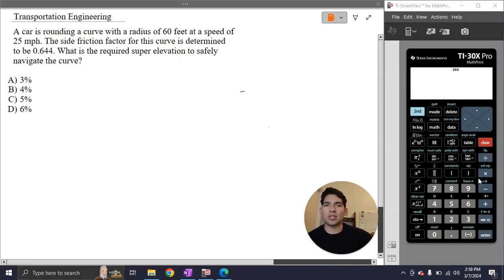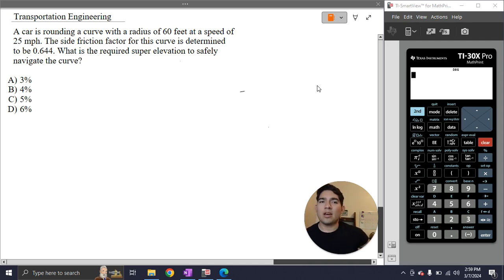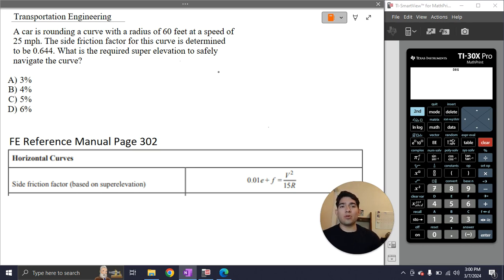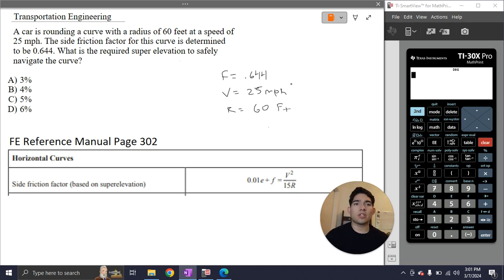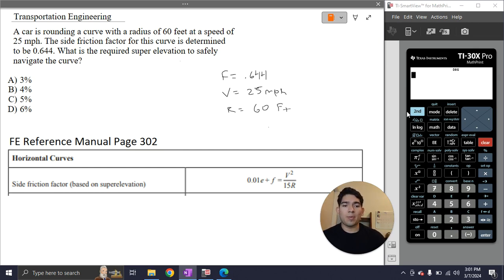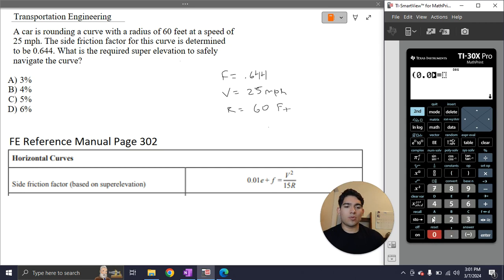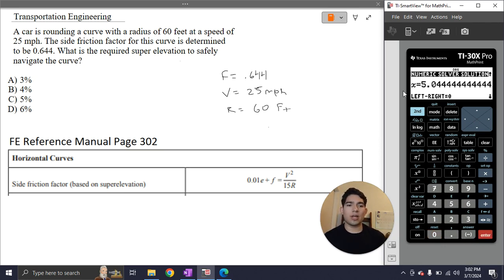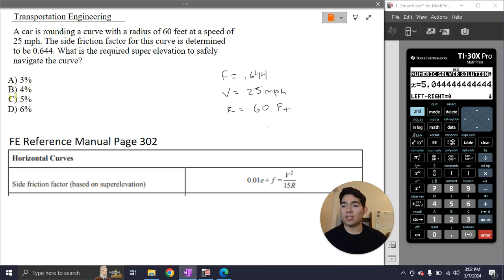FE Exam Transportation Engineering - Horizontal Curve Super Elevation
In this video, we’ll cover Transportation Engineering - Horizontal Curve Super Elevation. Watch through for practical tips and step-by-step guidance on mastering this area of the FE Exam!